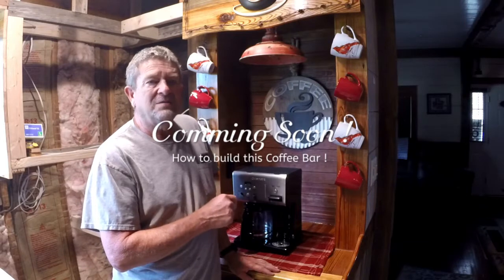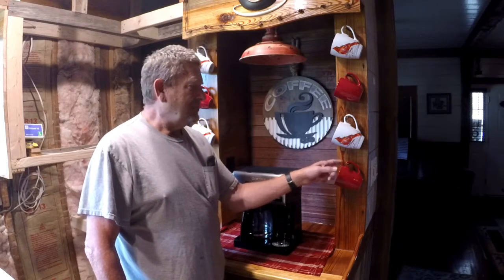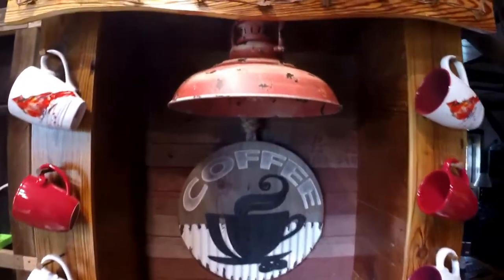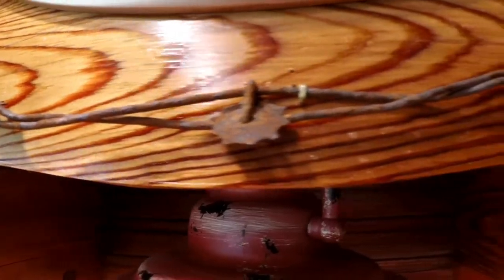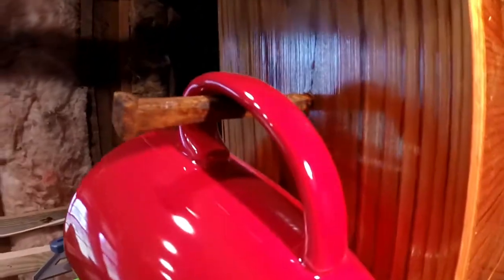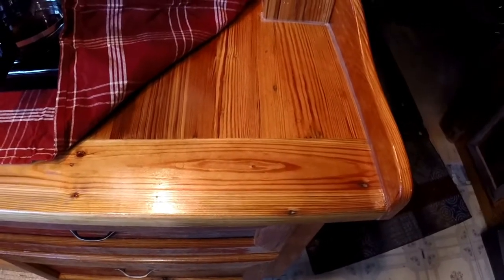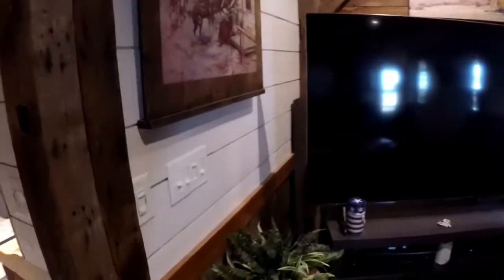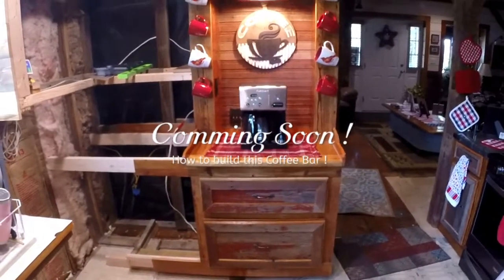" WOW " What a beautiful rustic Coffee Bar !!!!!!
This is a walk thru of a beautiful barnwood Coffee Bar !